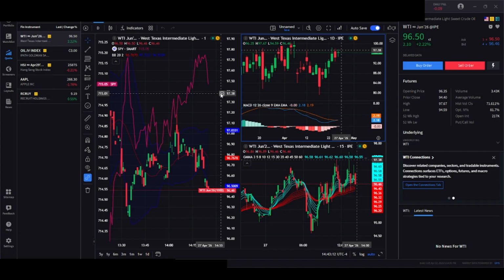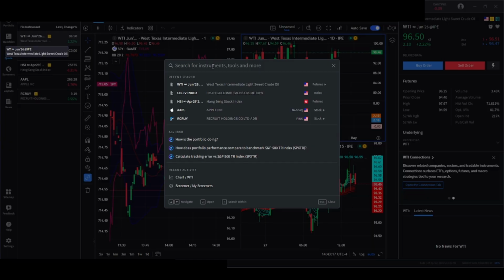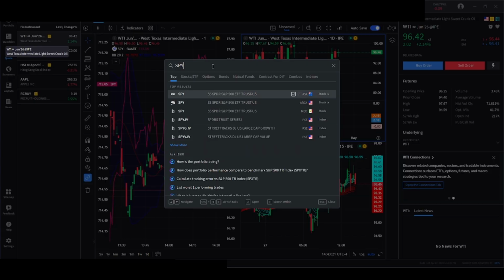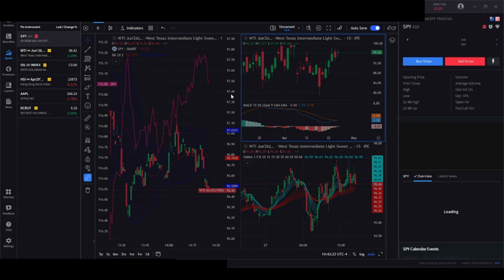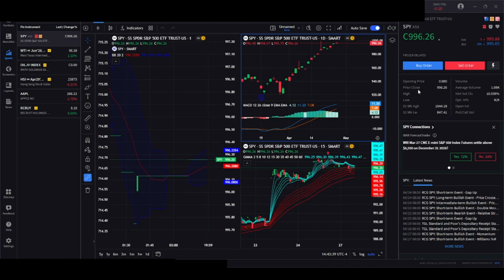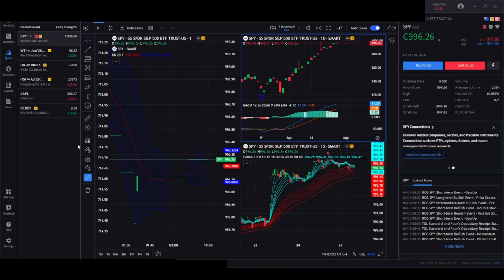How to Buy S&P 500 in Interactive Brokers: A Step-by-Step Tutorial for Beginners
Welcome to this tutorial on how to buy the S&P 500 using Interactive Brokers. First, if you do not already have an account with Interactive Brokers, you will need to create one. Make sure to provide all necessary information and complete any identity verification processes. Once your account is set up and funded, you can move on to the next steps.